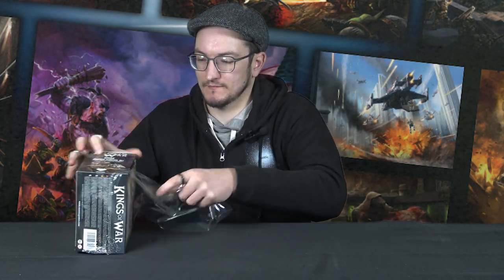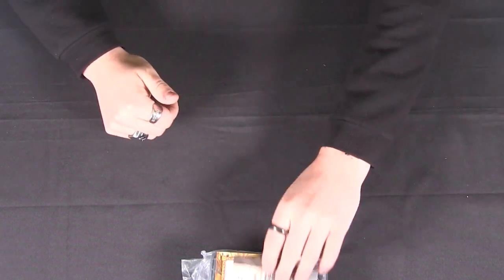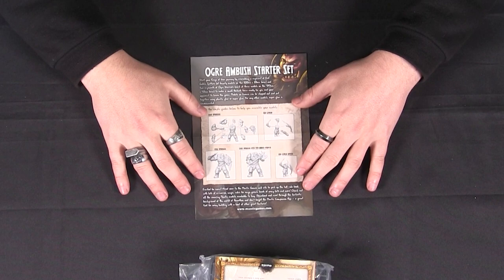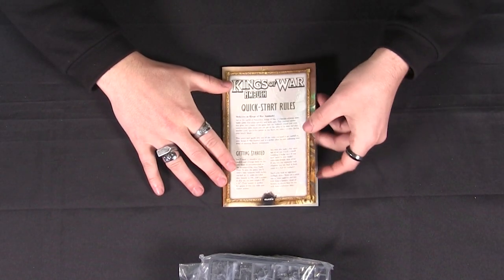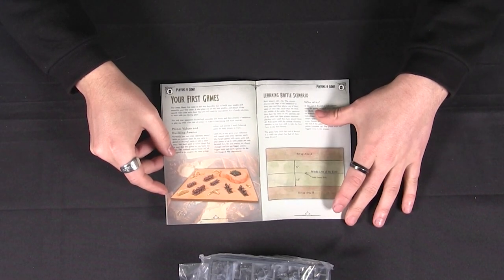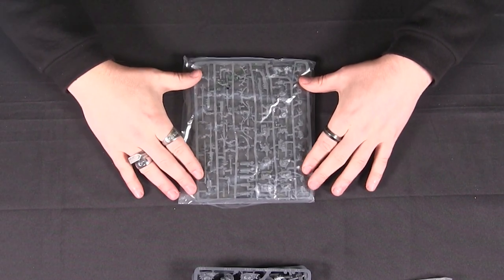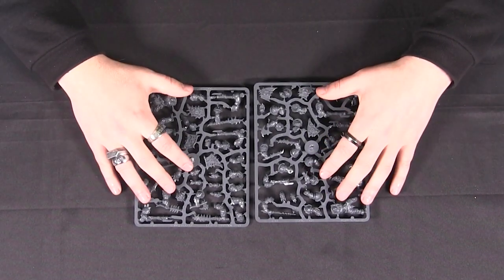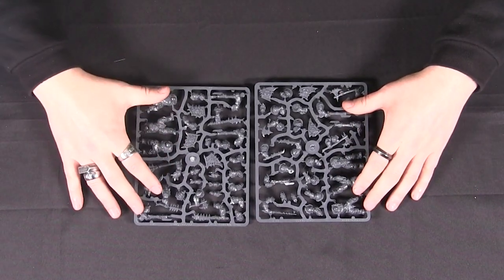Unboxing The New Ambush Sets - Ogre's